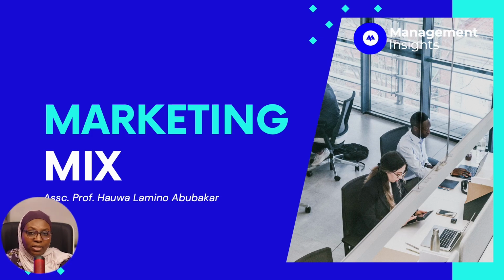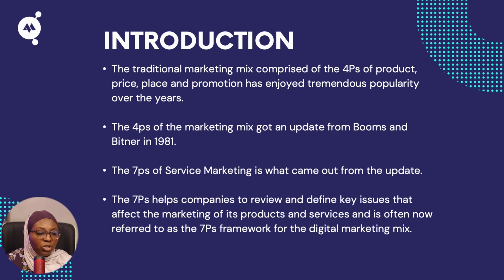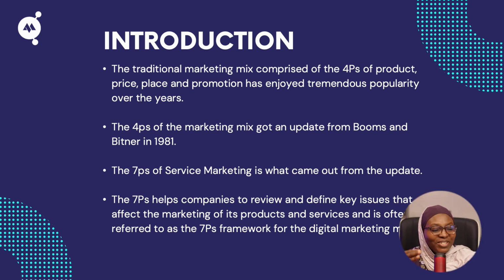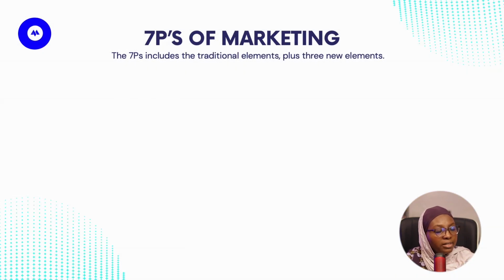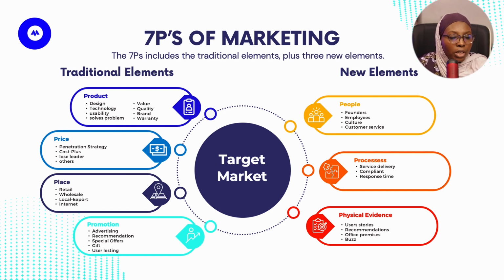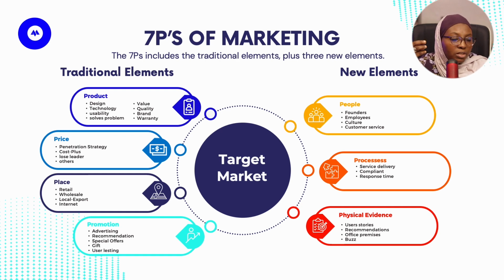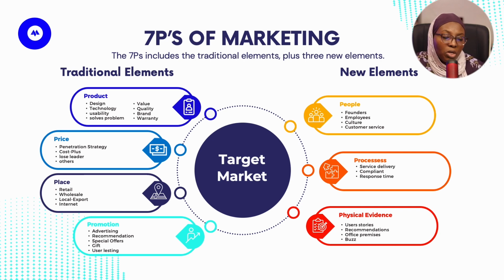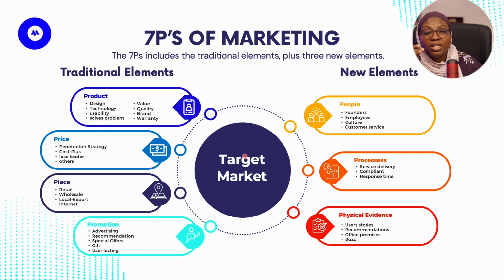Marketing Mix: How to Level Up in the Marketing Game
Meta-Description: In this comprehensive YouTube video, you'll unlock the secrets of the marketing mix and discover how mastering the 7Ps can supercharge your business strategy. Gain valuable insights into product, place, promotion, process, people, physical evidence, and target customers, all while understanding market segmentation and the dynamic market environment. Learn why understanding these concepts is crucial for any business striving for success, and how you can apply them to drive growth and profitability.

Throughout the video, we'll cover the intricacies of each element of the marketing mix, providing expert insights and real-world examples to illustrate their importance. From crafting the perfect product offering to leveraging the right promotional channels and understanding the needs of your target customers, this video has everything you need to take your marketing strategy to the next level.

Why should you watch it?
By diving into the marketing mix, you'll gain a deeper understanding of how to effectively position your brand in the marketplace, identify new growth opportunities, and overcome common marketing challenges. Whether you're a seasoned marketer looking to refine your skills or a business owner seeking to improve your marketing strategy, this video is a must-watch.

Join us as we delve into the world of marketing management insights, breaking down complex concepts into actionable strategies that you can implement right away. Don't miss out on this opportunity to level up your marketing game and drive results for your business.

Keeping it short and simple…
Assoc. Prof. Hauwa Lamino Abubakar

Join the conversation by commenting below with your insights and questions.